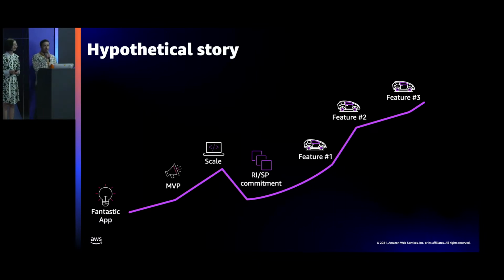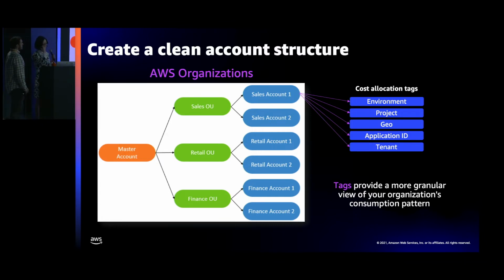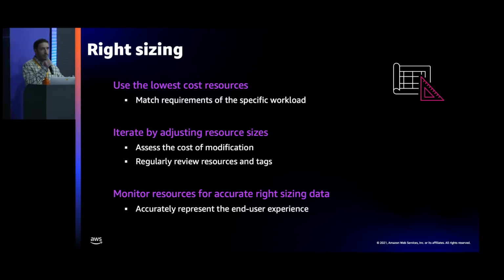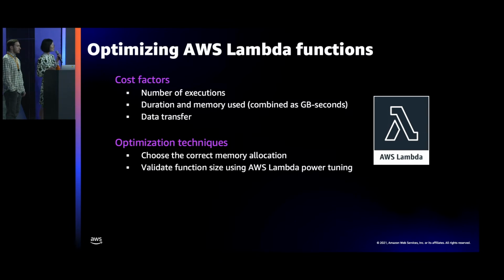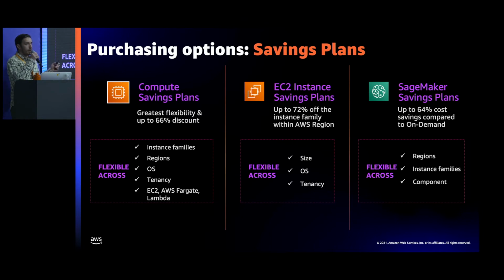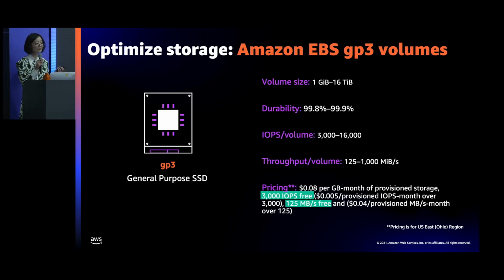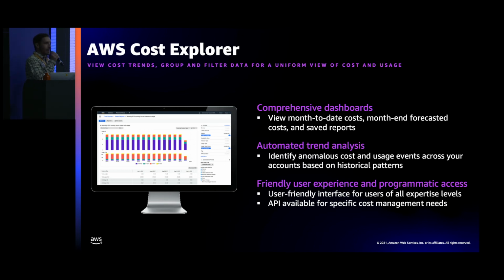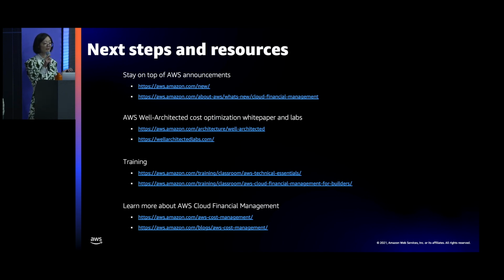AWS re:Invent 2021 - Cost Optimization: Stretching your runway to go further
Cash burn is always a hot topic for startups, and late-stage, funded ventures especially need to keep tabs on budget as they ramp up. AWS offers tools to make cost management, budget tracking and cost optimization simple. Get familiar with the different types of savings plans, as well as Reserved Instances and Spot Instances to reduce spend. We’ll also look at the Cost Explorer as a tool to visualize, understand and manage costs—and rightsizing recommendations, to control them. You’ll learn everything you need to know to stretch your runway on AWS, spending less to get more.